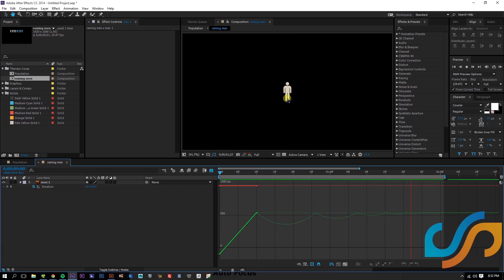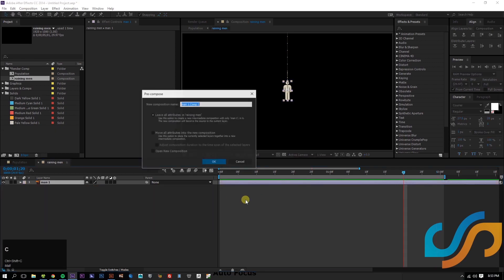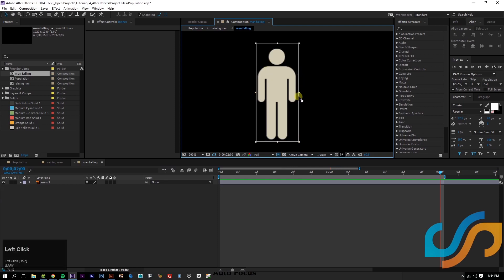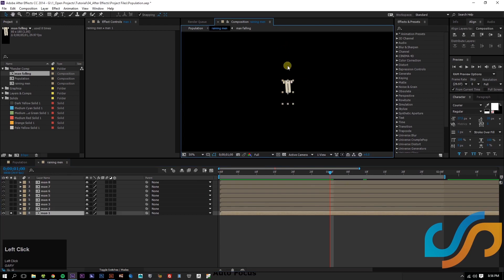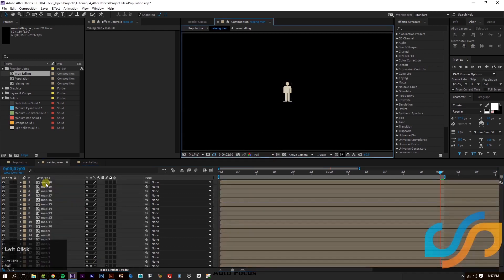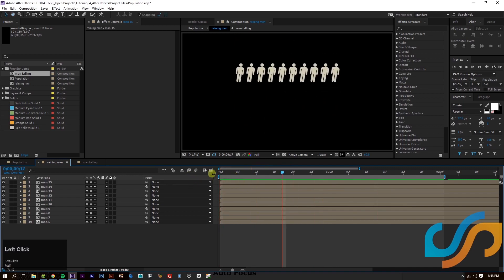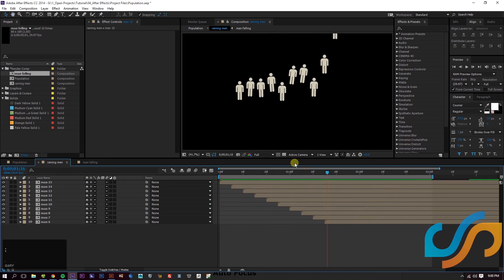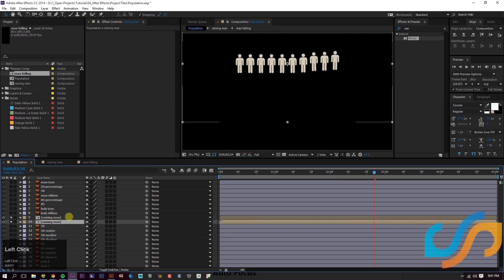Animating Infographics Tutorial Part 2 of 5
Learn the basics of motion graphics by animating a infographic!